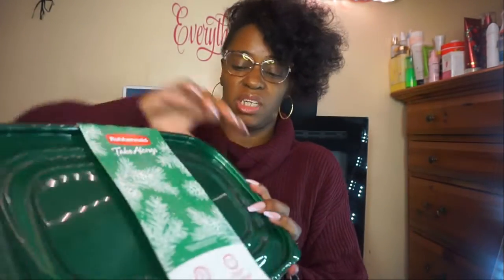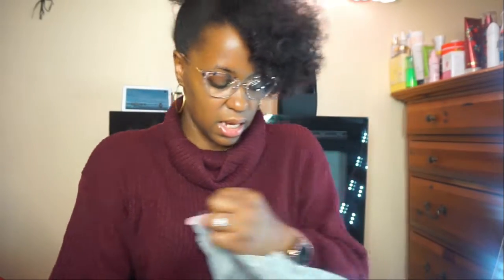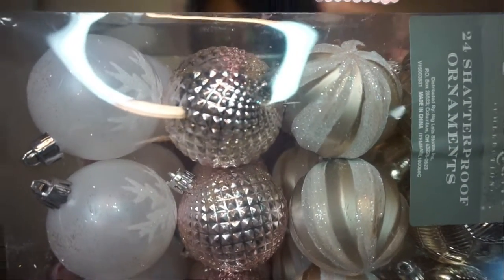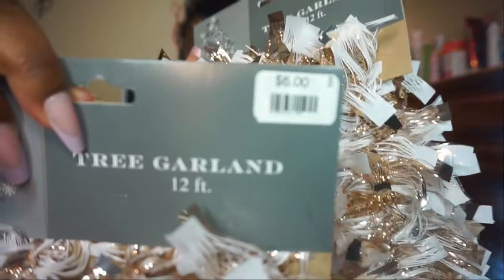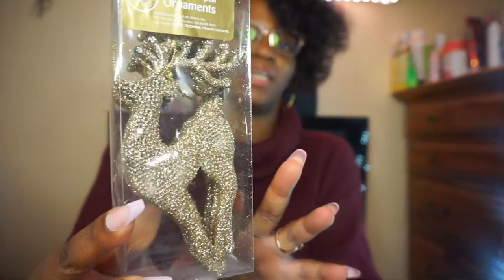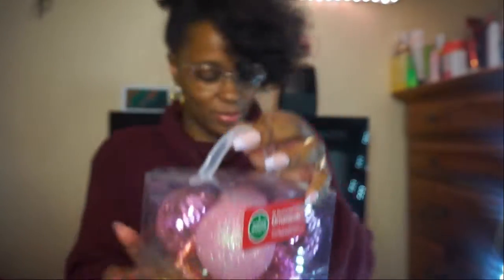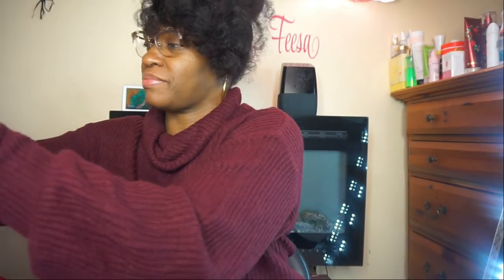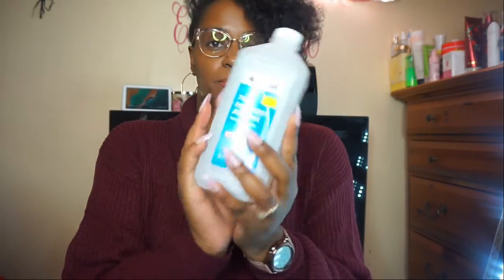Vlogmas day 2! Christmas decorations Big lots haul! 2021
Happy Holidays beautiful people!!
I hope and pray all is well I just wanted to share some of the things that I got from big lots!! They had some really cute stuff. If you are looking for inexpensive Christmas decorations check out Big Lots!